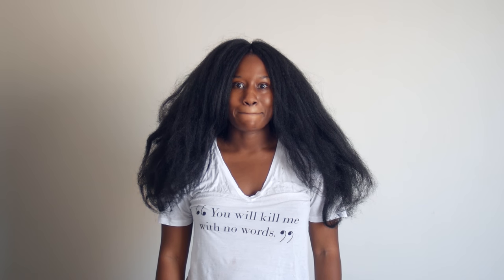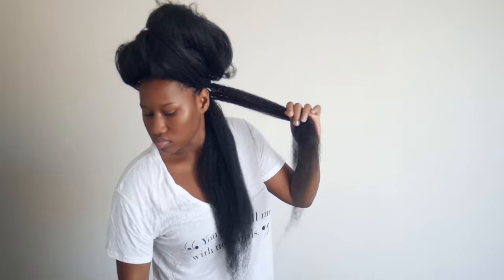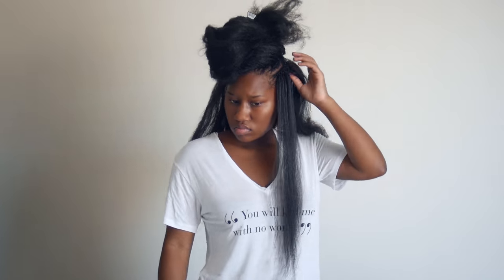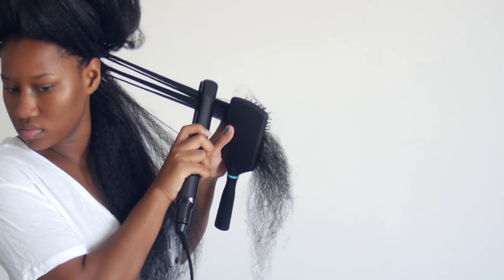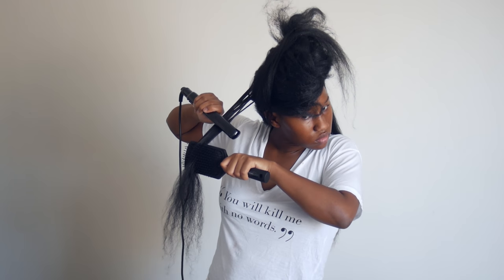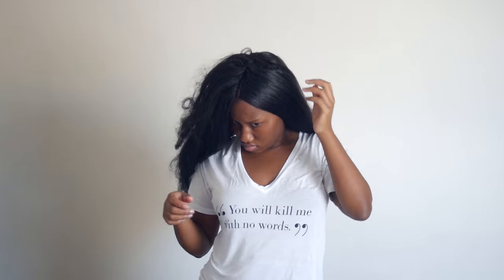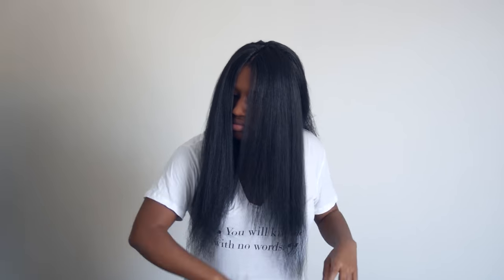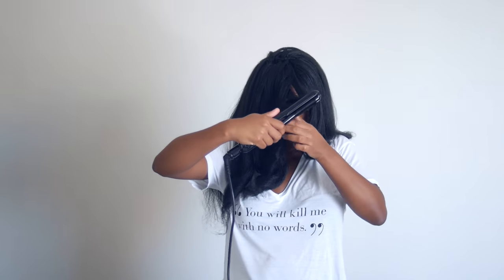How to FLAT IRON Marley synthetic braiding hair.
You guys have been asking me how I straighten my Crochet braids...So I thought I'd make a video showing you from start to finish how I straighten my crochet braids from start to finish!

I used 4 packs of Janet collection AFRO twist hair in 1B. YOU CAN USE ANY HAIR YOU LIKE.

where to find the hair in the uk: beauty queens, paks, jimmys

Music wanted. AFRO BEATS, FUNKY HOUSE, RNB, SOUL